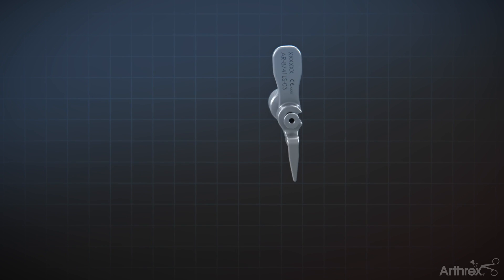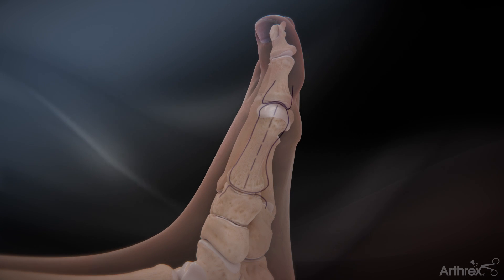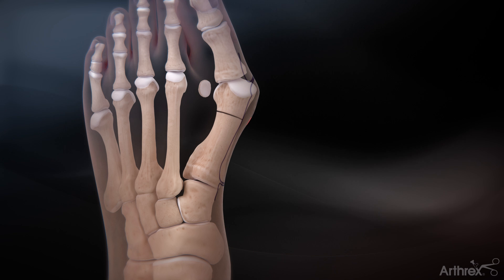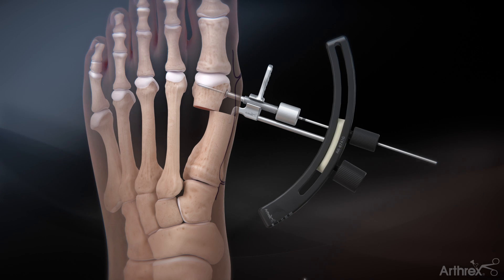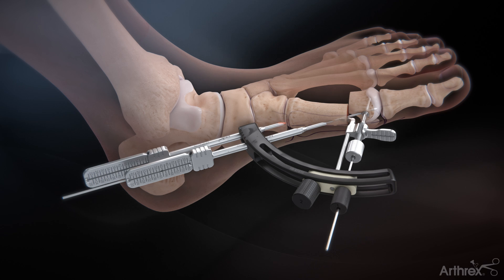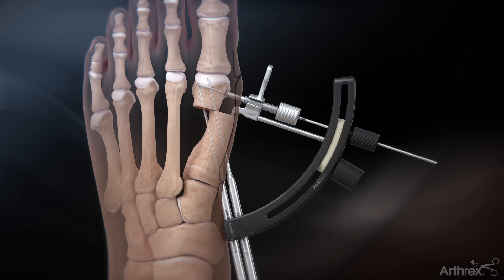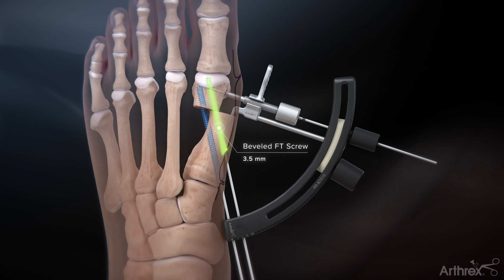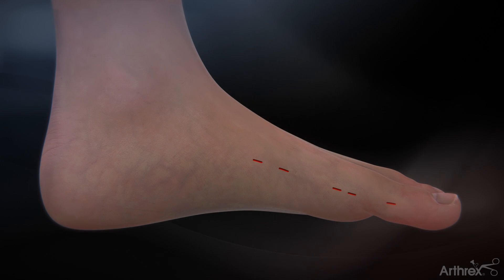Arthrex Minimally Invasive Bunionectomy System Surgical Technique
Today’s WhatsNewAtArthrex video demonstrates the surgical technique for our Minimally Invasive Bunionectomy. The Arthrex Bunionectomy offers a guided trajectory system to achieve and maintain correction and to accurately place fixation for MIS bunion correction.